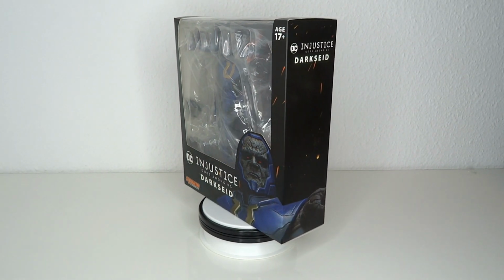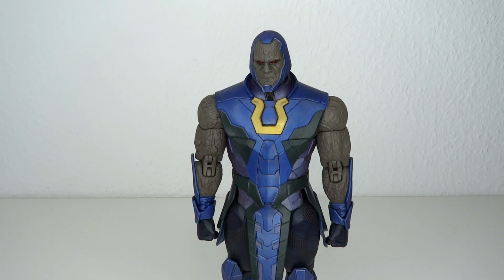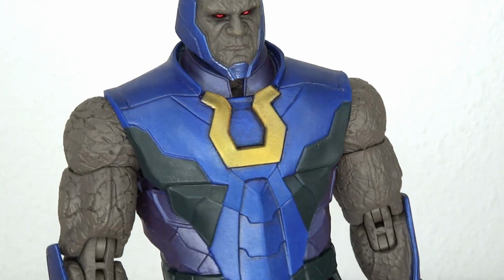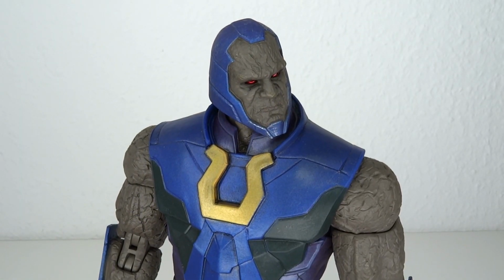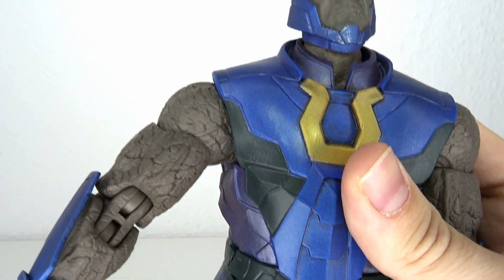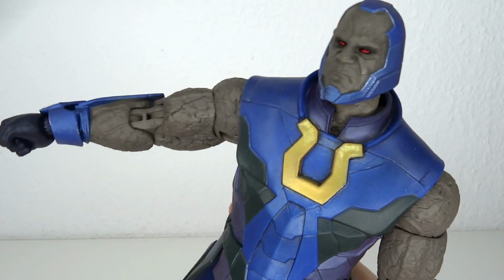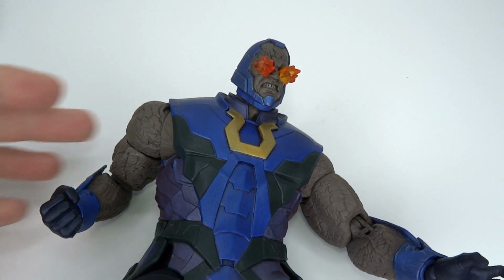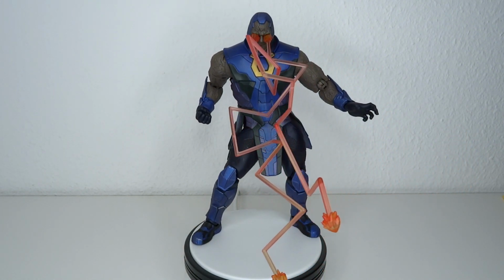Storm Collectibles - Injustice Gods Among Us - Darkseid Review